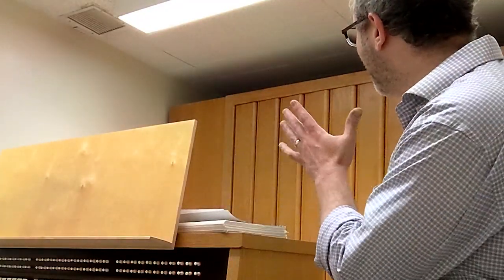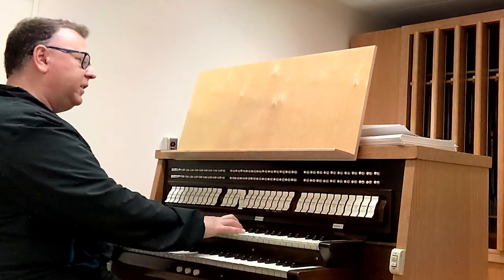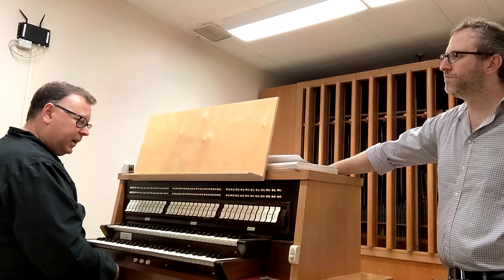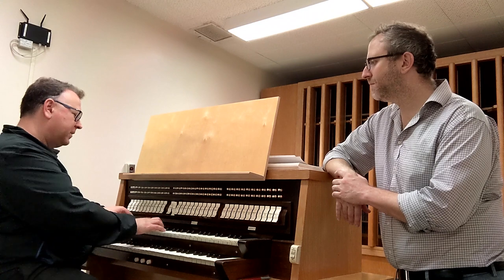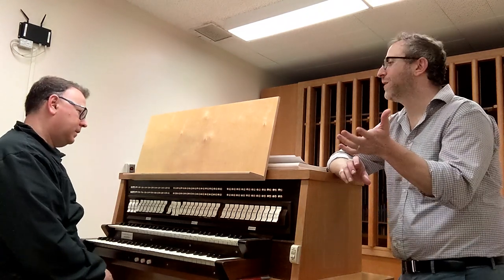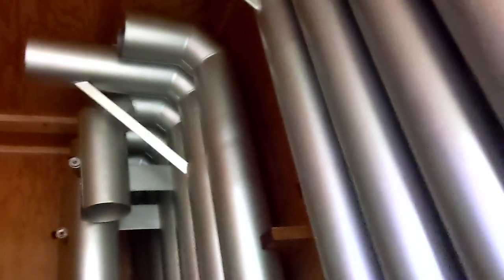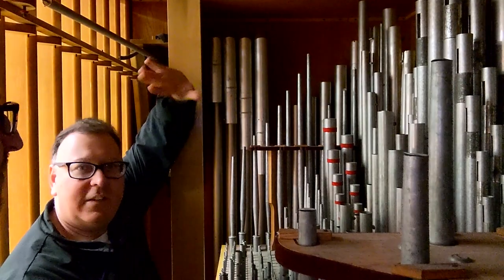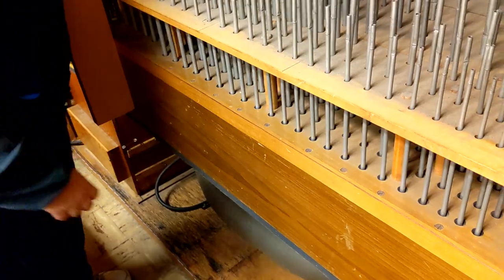How an Organ Works (And Inside the Organ!)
I got to spend time with UCLA's Adam Gilberti and learn how an organ works. I also had the incredible opportunity to walk inside the organ and see the different pipes up close. My favorite moment was learning how the organ imitates the sound of string instruments with pipes.